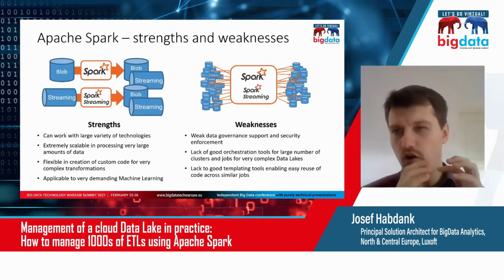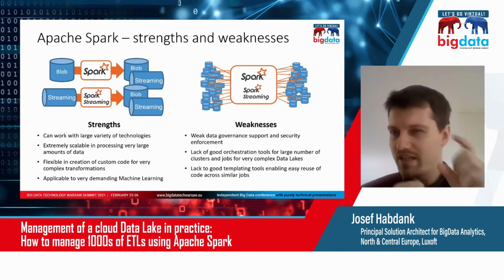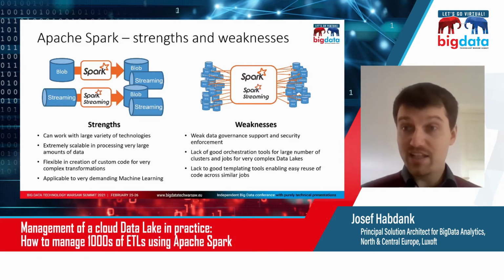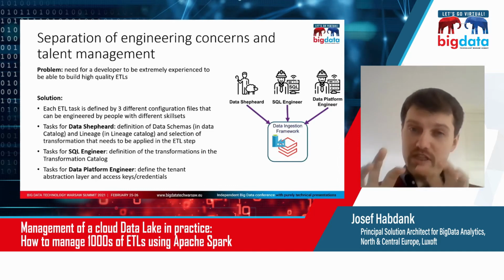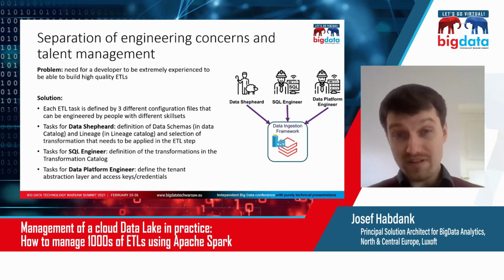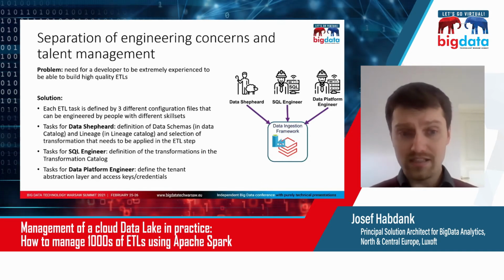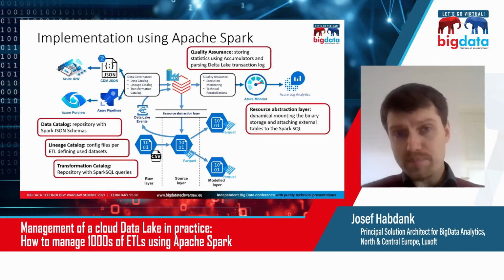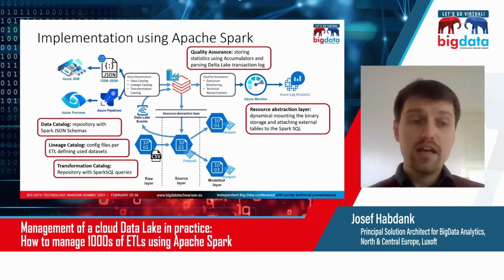BigData Summit 2021 - Management of a cloud Data Lake in practice using Apache Spark - Josef Habdank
This is my presentation on the conferece "Big Data Technology Warsaw Summit 2021" on "Management of a cloud Data Lake in practice How to manage 1000s of ETLs using Apache Spark"

Nowadays the problem of speed of processing is seemingly solved. Unless you process tens of petabytes an off-the-shelf toolset will suffice for most of the problems. Currently the main challenges in data lake systems are in the field of data governance:
• how do you make sure data is discoverable, reusable, up to date and of high quality?
• how to avoid huge technical debt when developing massive number of complex data flows?
• how to guarantee that the project can scale despite having access to very scarce human resources and technical talent?

The goal of this talk is to showcase how to design a data lake management system scalable in all the broadest meaning of the word: that is not only scales with the growth of the data, but as well that it scales with the growth of the complexity of the whole enterprise. The talk will outline the business reasoning, key design principles as well as technical solution. Expect some (but not too much) nerdy details related to Apache Spark implementation 😊